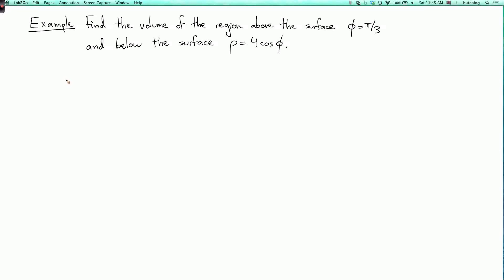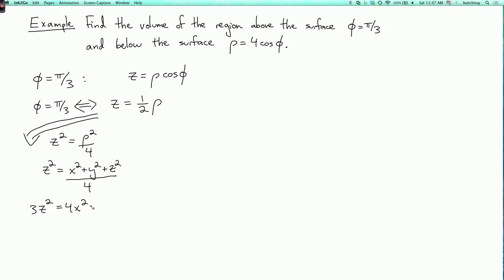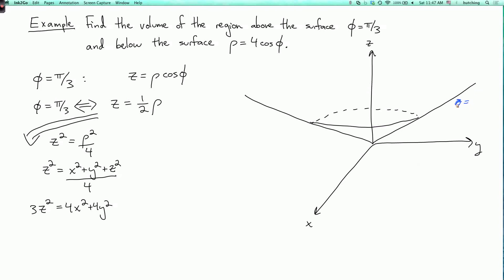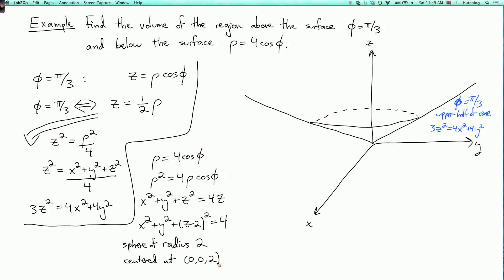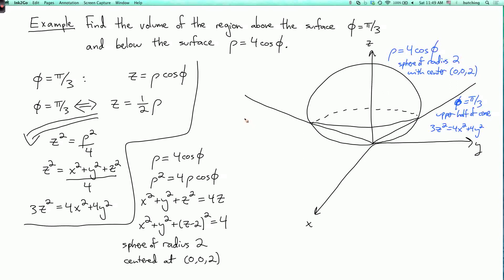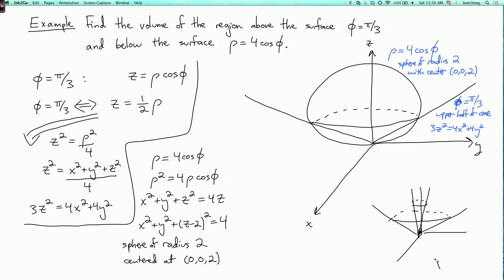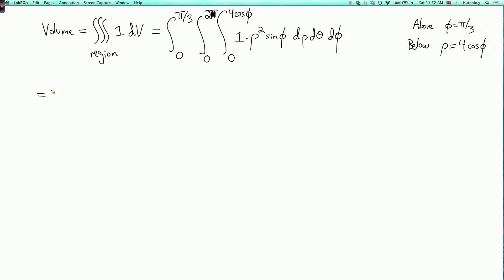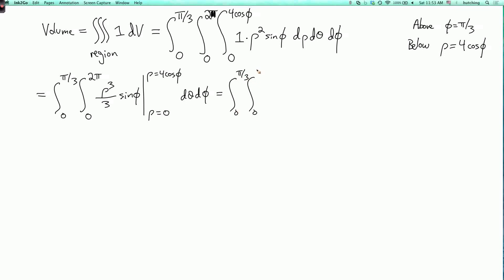Multivariable calculus 3.4.6: Spherical coordinates example #2 (old version)